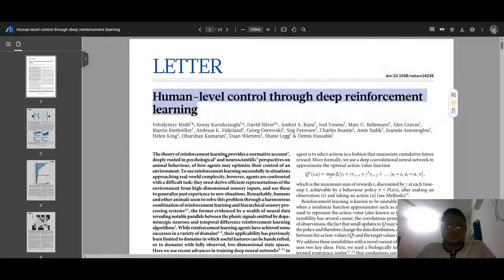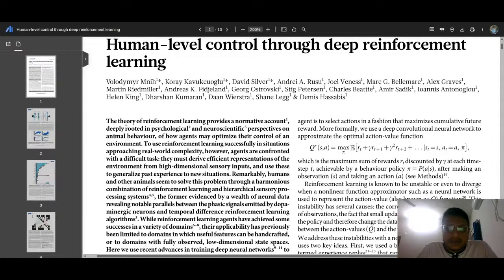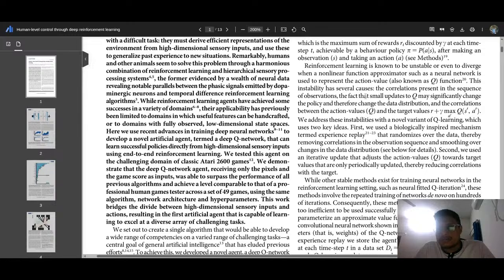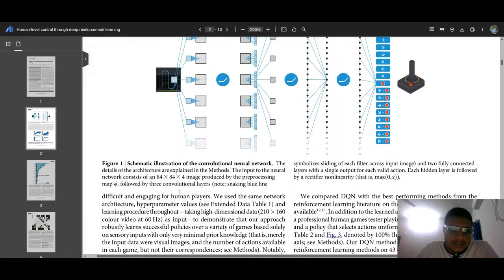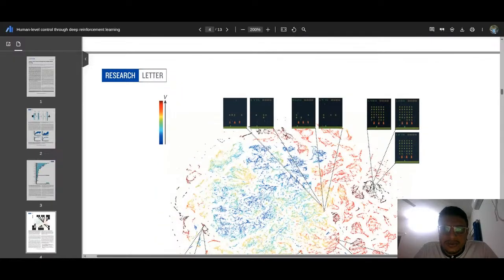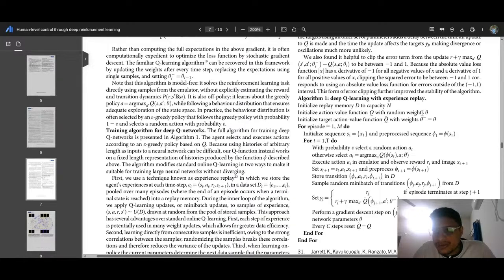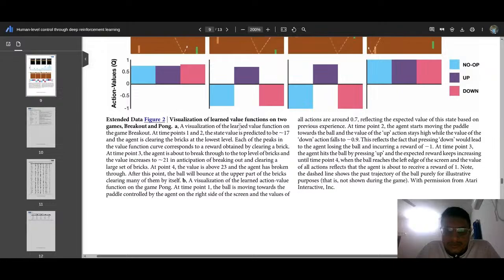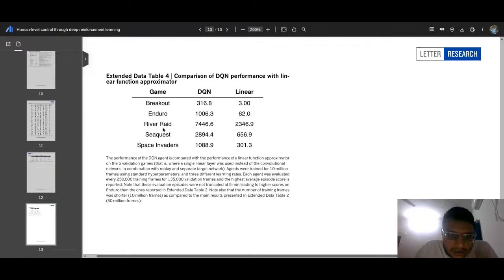Research Papers: Human-level control through deep reinforcementlearning